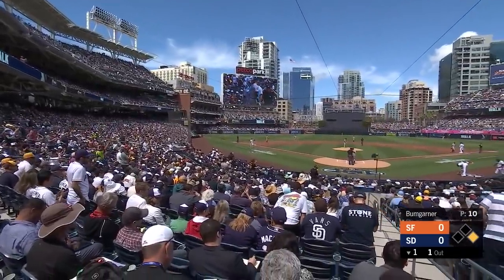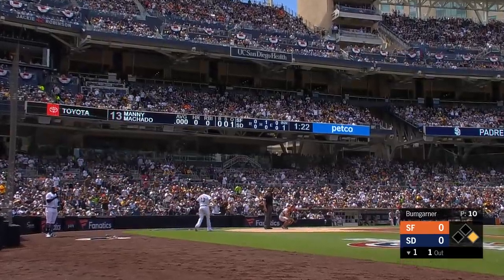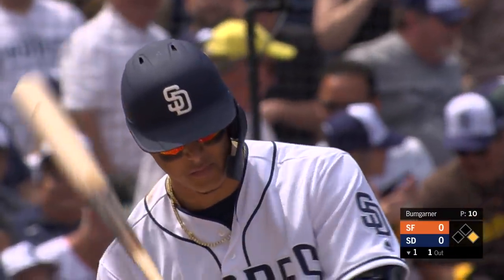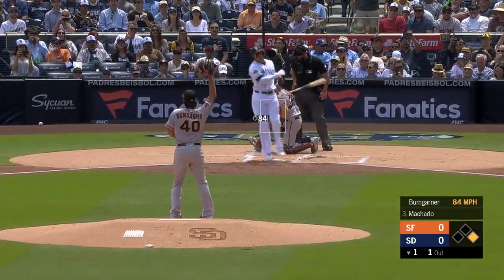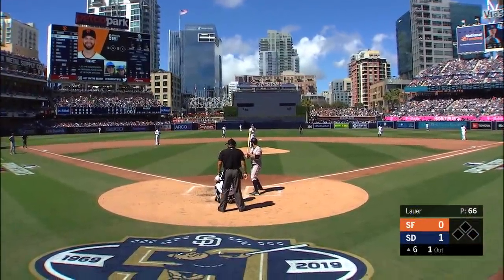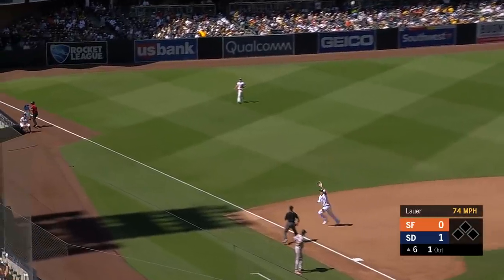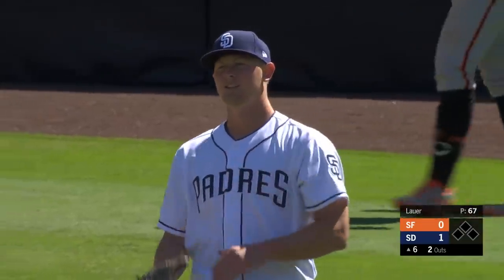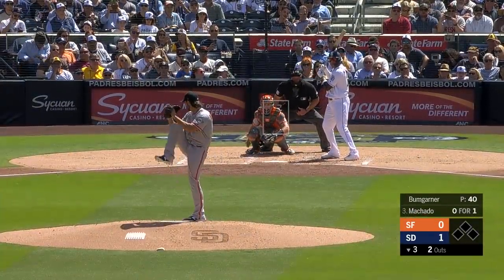Manny Machado makes his Padres debut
Watch the best moments from Manny Machado's Padres debut on Opening Day 2019